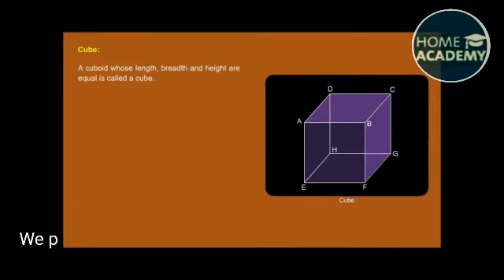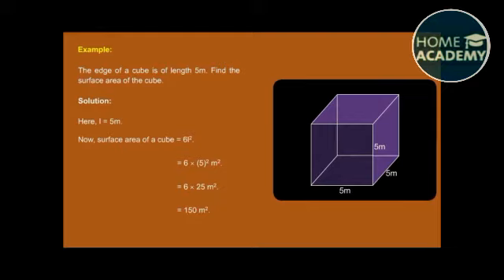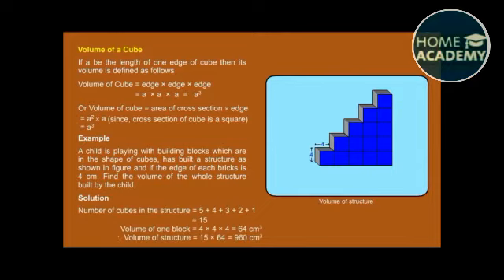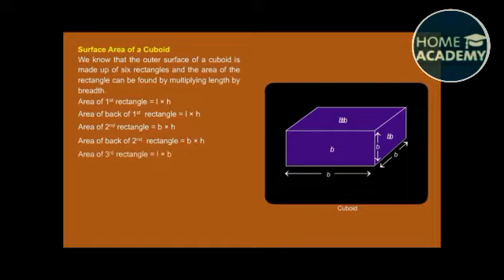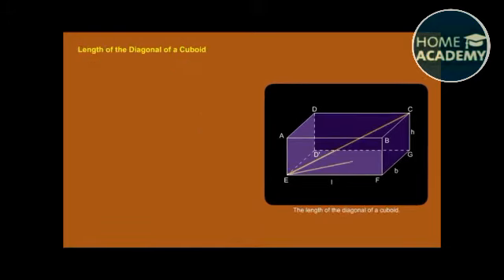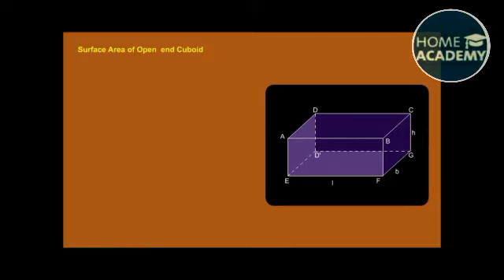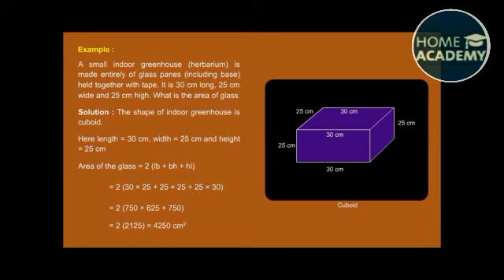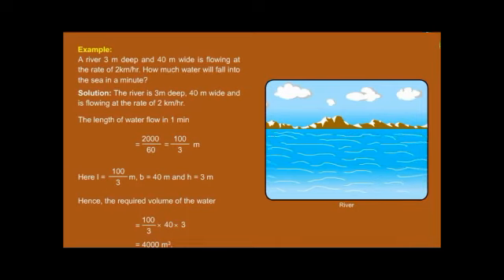Cone Surface Area and Volume of cone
Follow on social media Facebook instragram Telegram youtube
Instragram I'm on Instagram as @home_academy_official. Install the app to follow my photos and videos.
Guidance for JKSSB exam
Free pdf for JKSSB exam
SHORT Notes for JKSSB exam